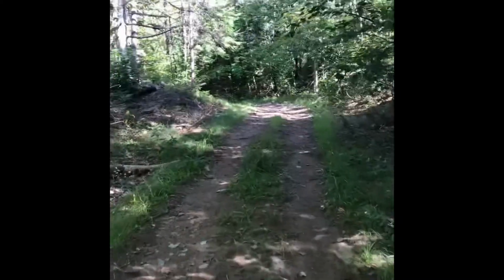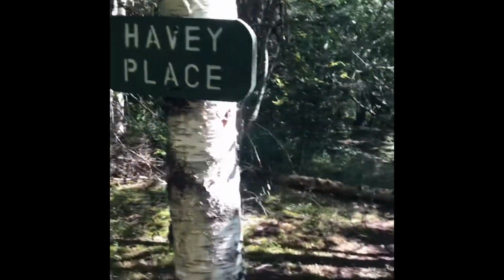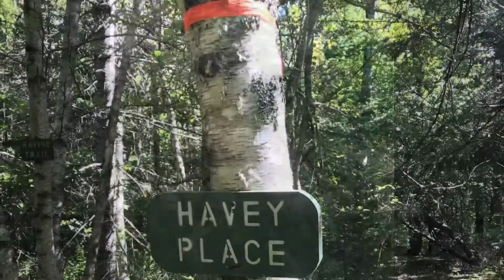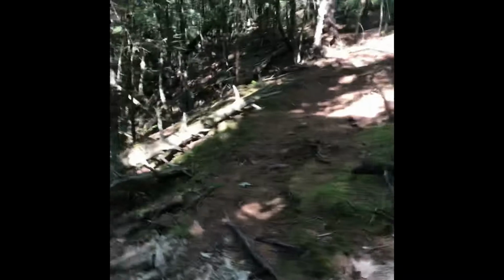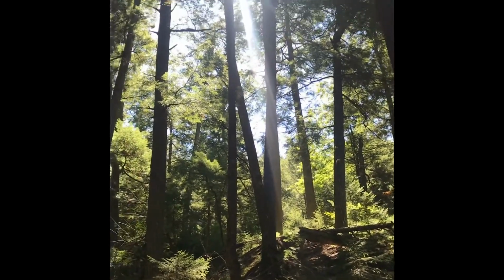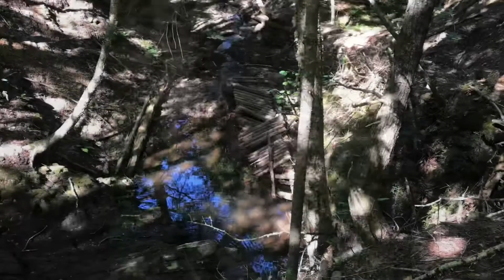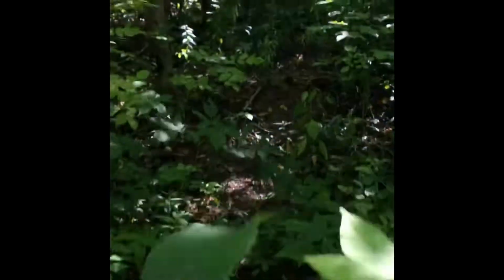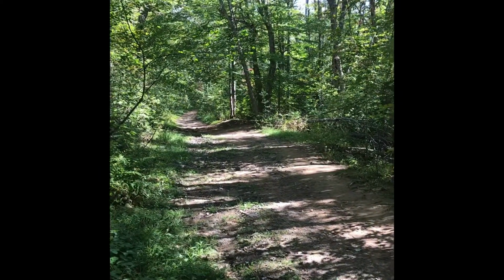A guided walk along the Wolfville Watershed Trails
Walking talking tour of a fovorite local trail on Gaspereau Mnt.